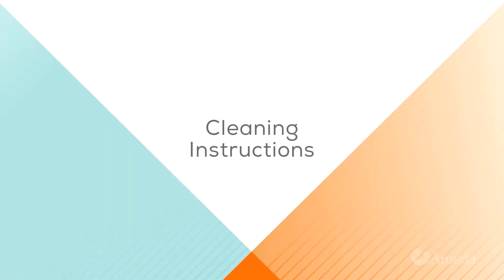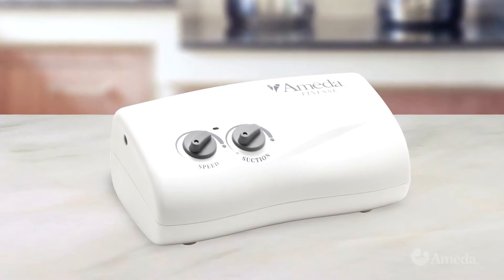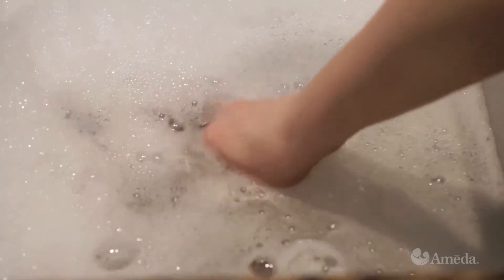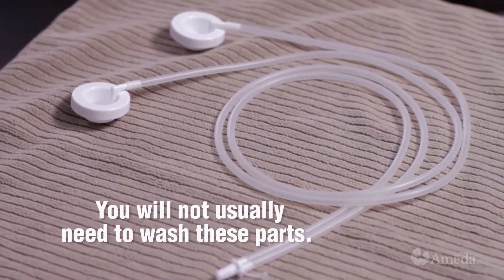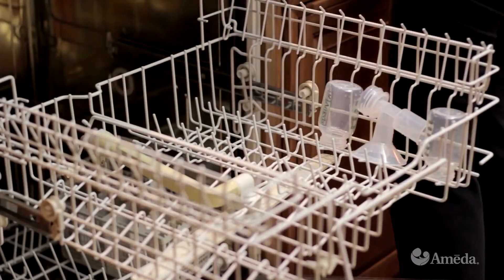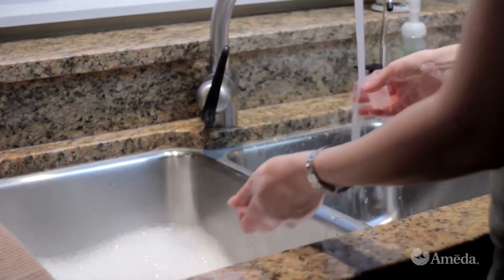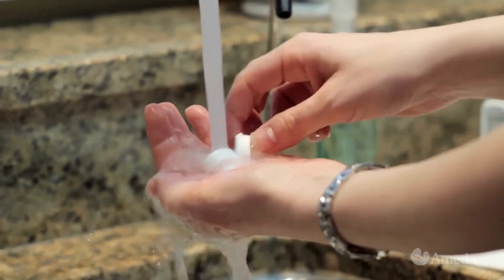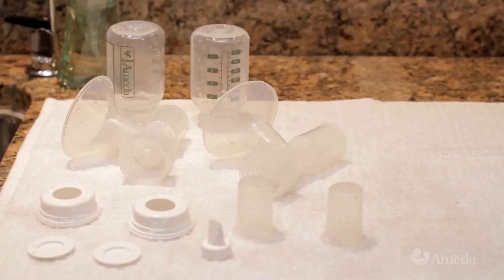Cleaning Your New Finesse Breast Pump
The new Finesse Breast Pump is easy to clean, and has a closed system to help keep your milk safe.